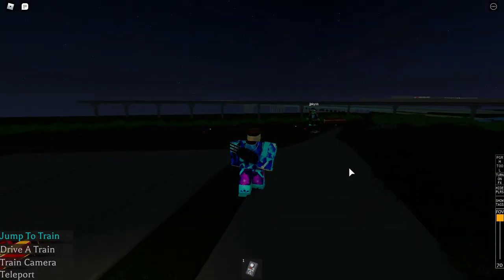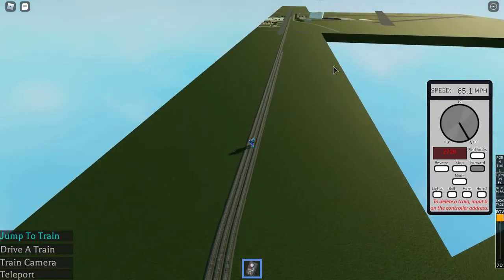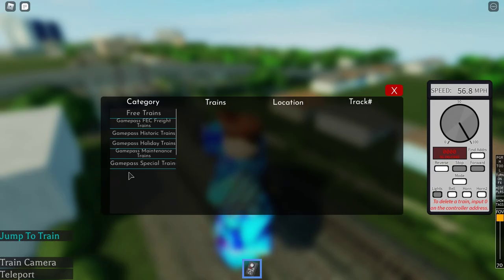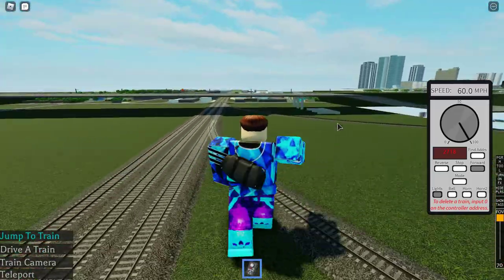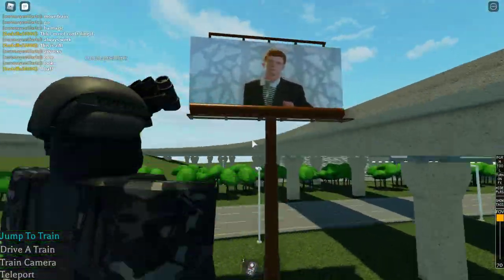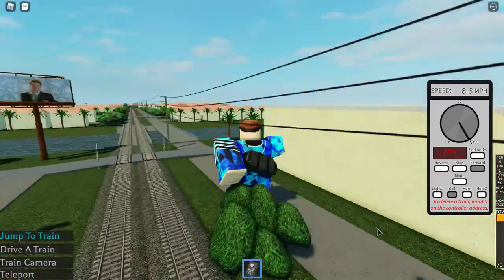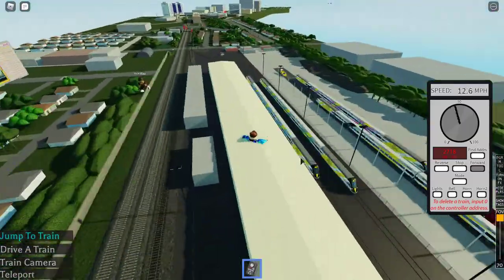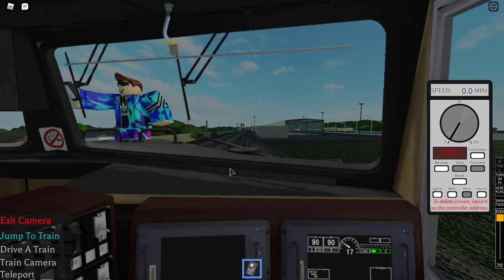FEC Train simulator. (ROBLOX EP:1)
This is me Playing FEC train simulator on Roblox.
This game is free to play but the trains I was using are not.

My Discord Username IF you wanna Add me to RP with me